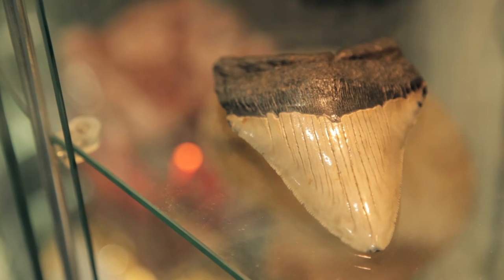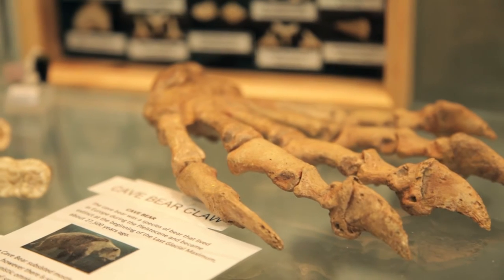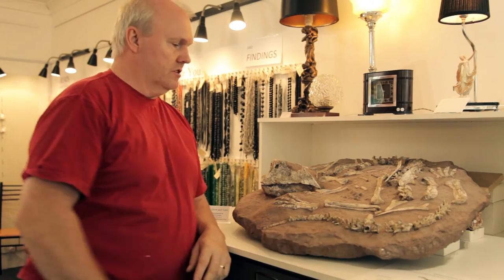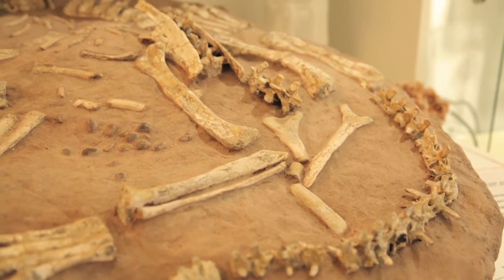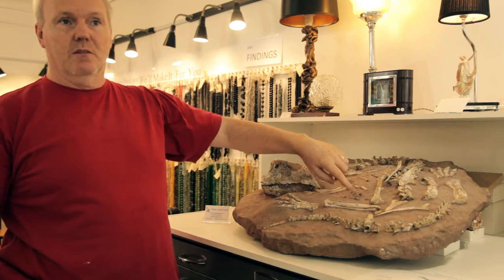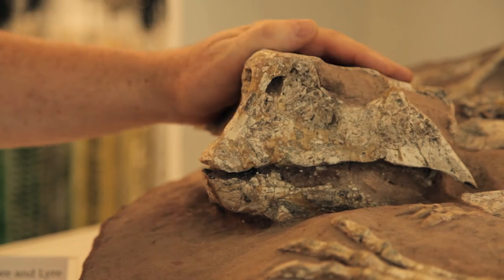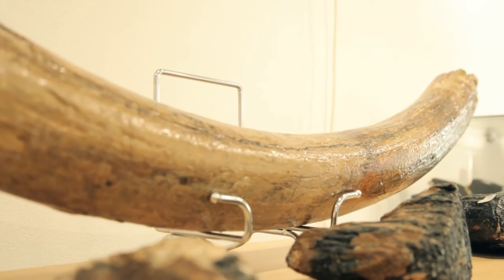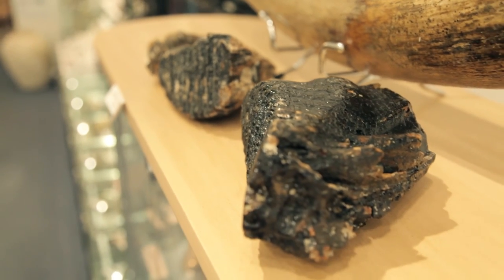Fossils to buy - sydney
\\/zmhyhpvv/z7---